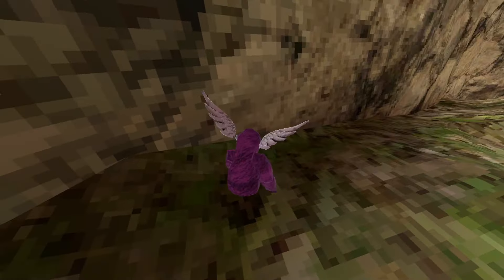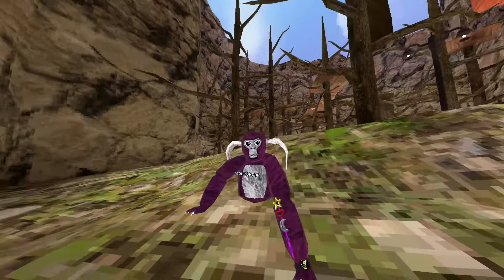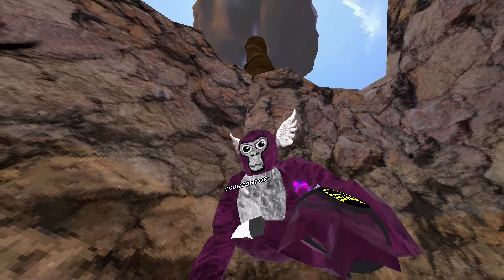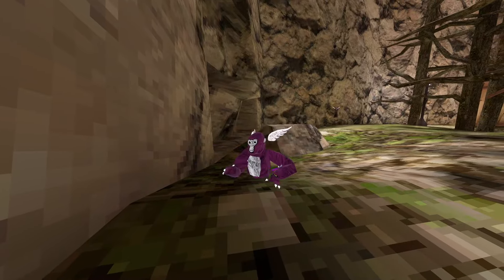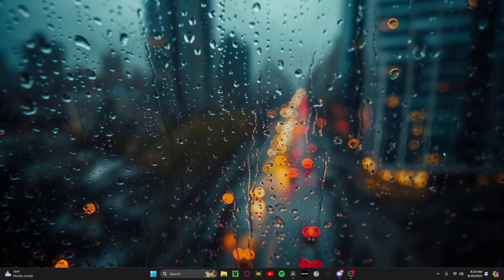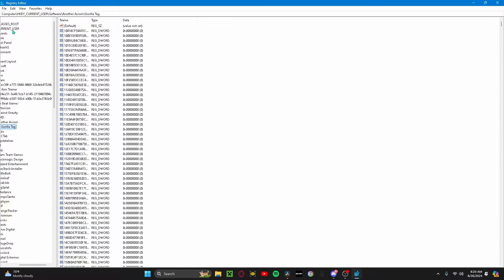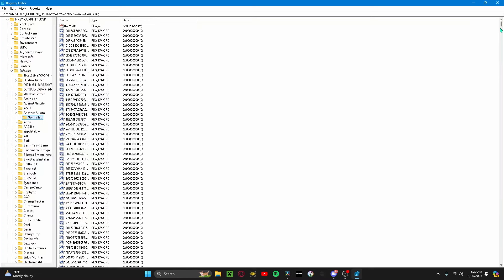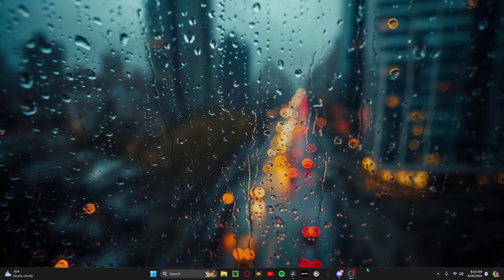THIS NEW GLITCH IS CRAZY... (Gorilla Tag VR)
Tell me if you want me to do a video of me using it in a pub :)